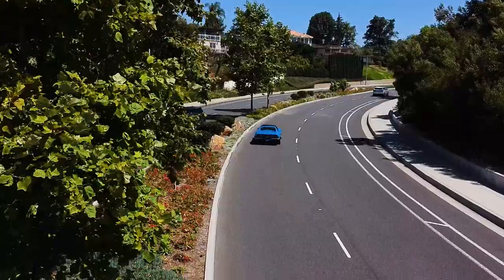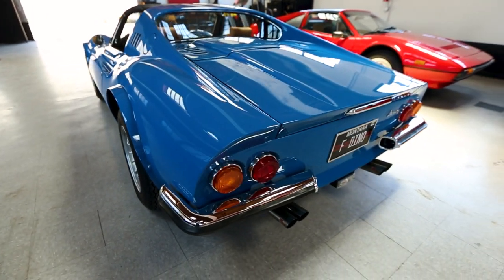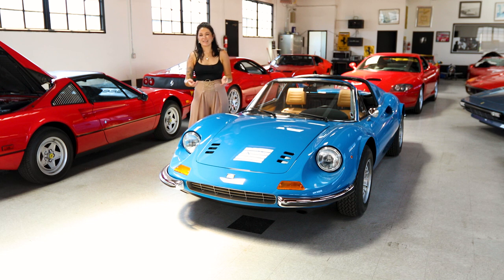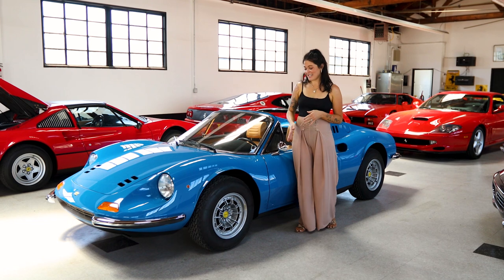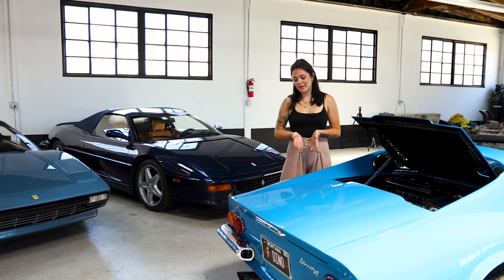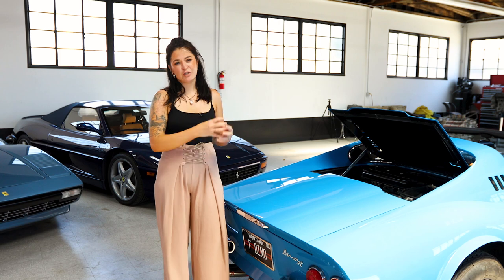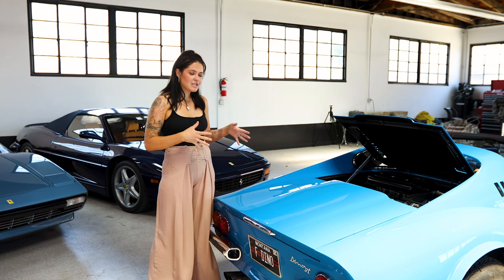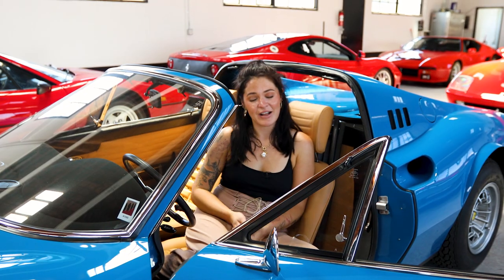One of the rarest ferrari Dinos - 1974 Ferrari Dino 246 GTS factory Chairs and flares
The Ferrari Dino is the last of the Enzo Era cars, meaning Ferraris that
Enzo himself had a say in the design of, before Fiat took control of the
road car production. It was a massive success with thousands of units
built, ranging from the 206 GT, to the 246 series which included both a
coupe and targa top variation. Of the 246 Dinos, the chairs and flares
version is by far the most desirable. While many people have altered
their cars to add on the flares, there are only a handful of factory
originals, making them rare and extremely collectible. only 91 factory
original chairs and flares Dinos made it to the US, and this car happens
to be one of those original cars. It has been extensively restored in
recent years and is in great condition cosmetically as well as

mechanically.